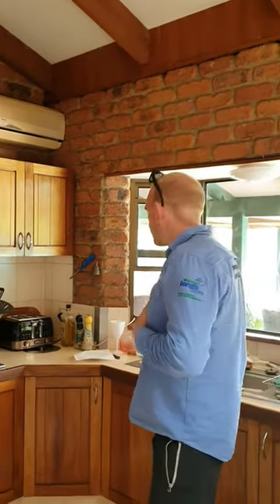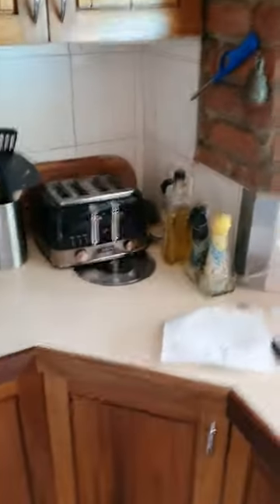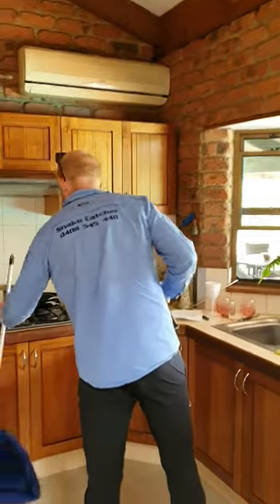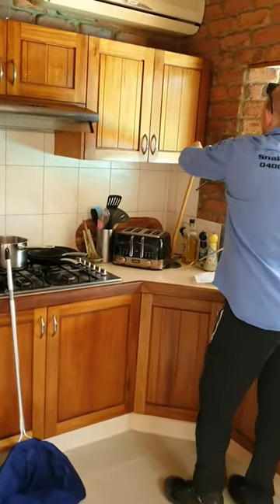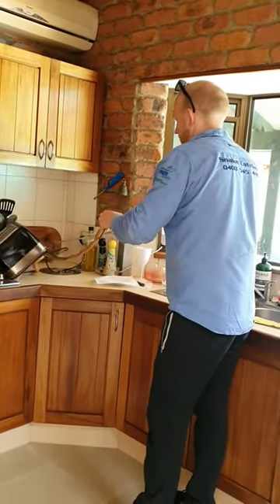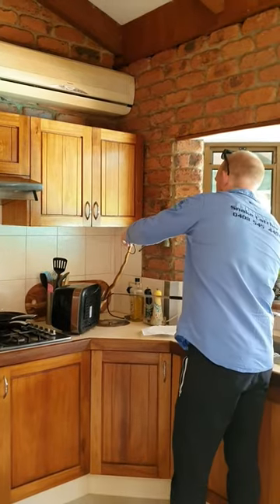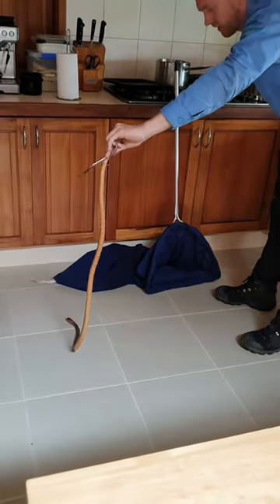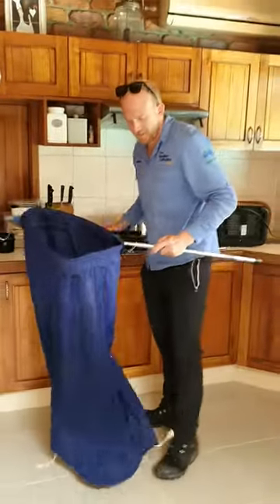Venomous Snake Found Curled Up Behind Rosemount Family’s Toaster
Queensland snake catcher Stuart McKenzie was called to a home a week ago to trap an eastern brown snake. After an hour’s searching, he failed to find the snake. A week later he returned; this time, the snake had popped up behind the family’s toaster.

“This is pretty incredible,” McKenzie says, describing his first efforts to catch the snake. “Now,” he says, “a week later, we think this is the same snake … it’s on top of the kitchen bench hiding behind the toaster.”

“This will be very interesting trying to catch a brown snake at chest level,” McKenzie says before dragging the meter-plus-long snake away from the counter and safely bagging it.